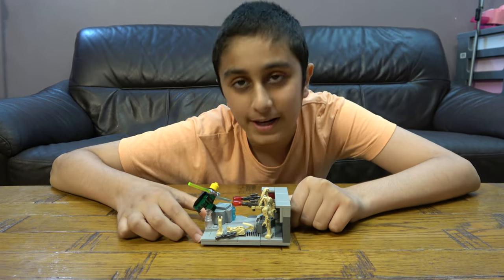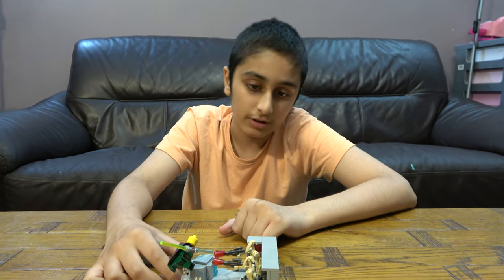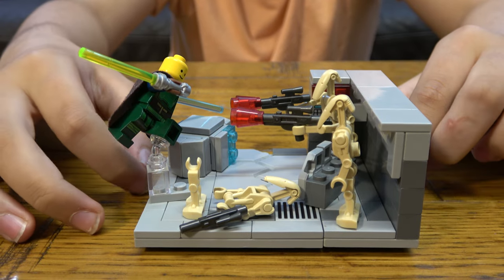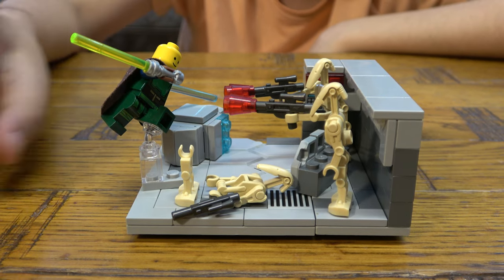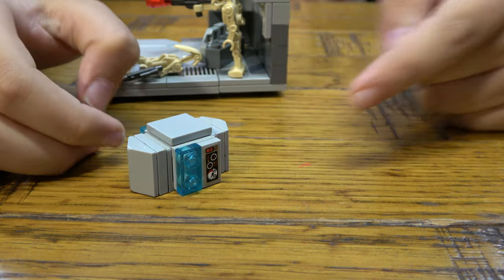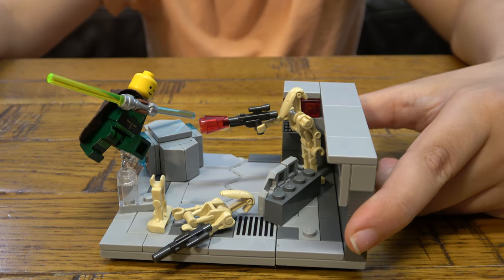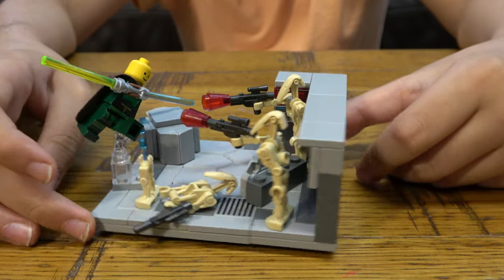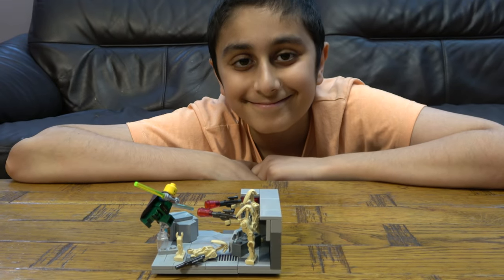Showing My Mini Lego Star Wars MOC On a Droid Base